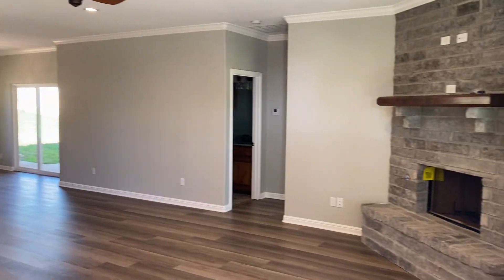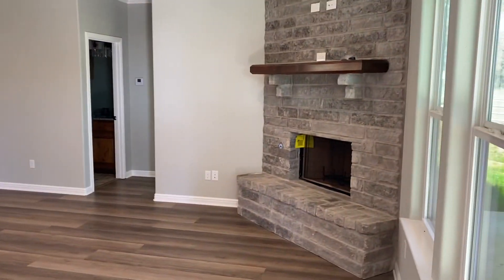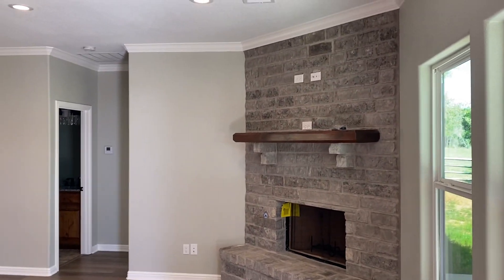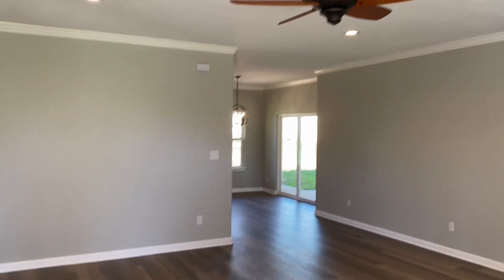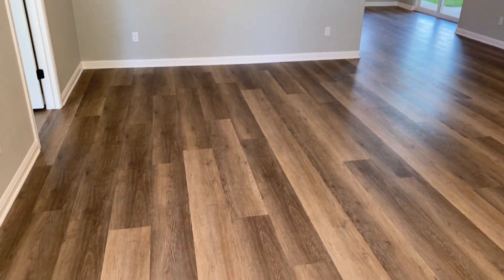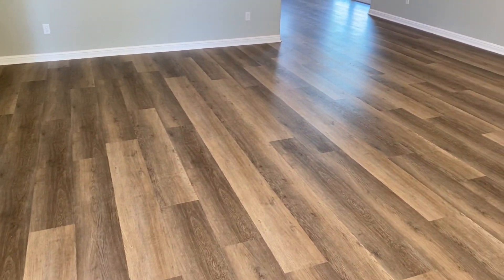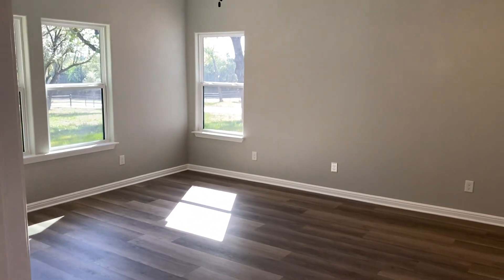7724 Prairie living room